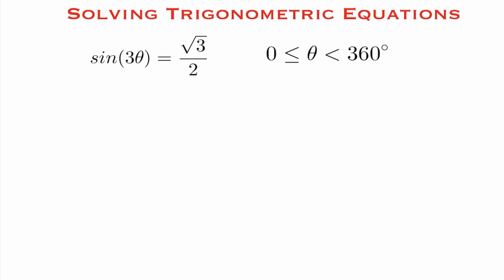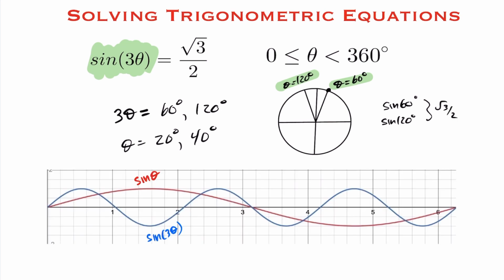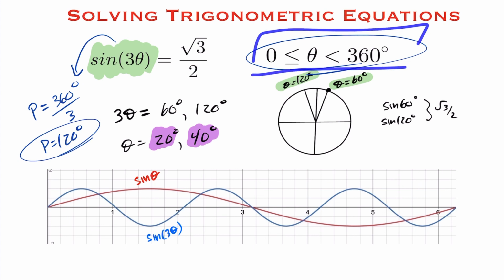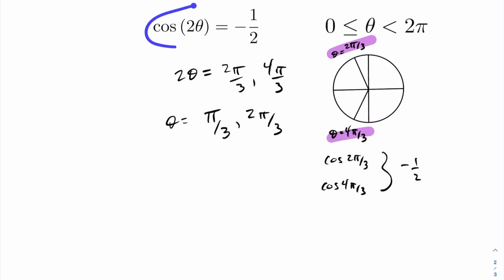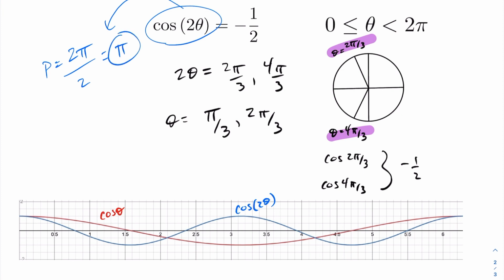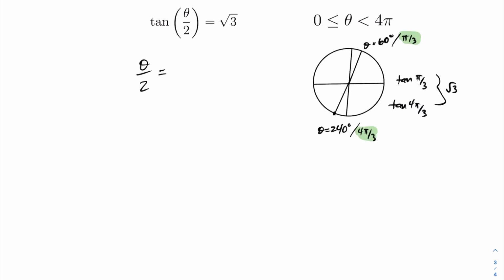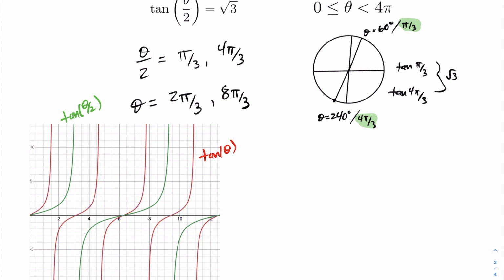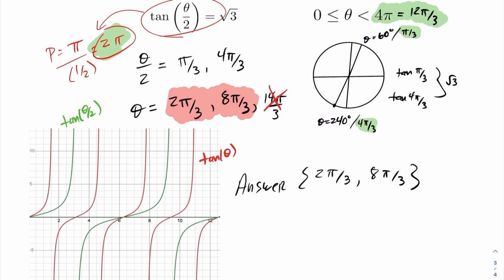Solving Trigonometric Equations - Stretches and Compressions - Precalculus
In this lesson we examine solving trigonometric equations which have stretches and compressions.  See my playlist for complete lessons on precalculus/calculus.

0:06 Equation 1
2:54 Equation 2
5:04 Equation 3